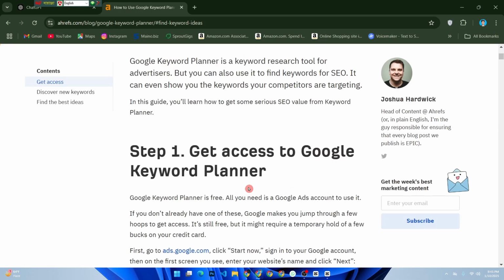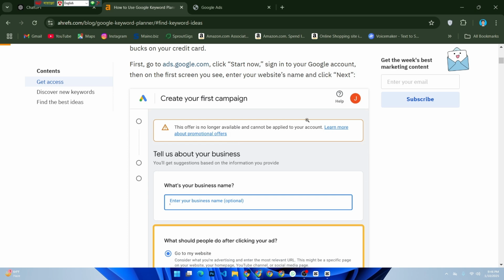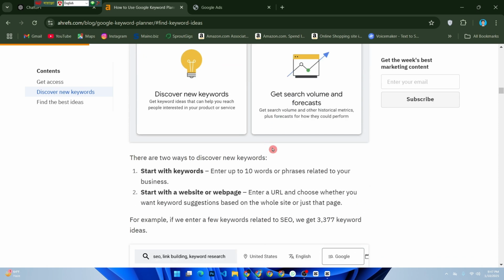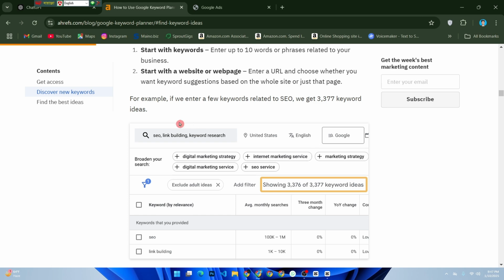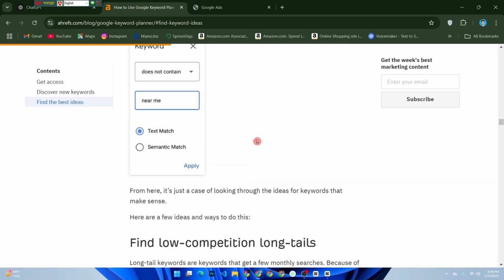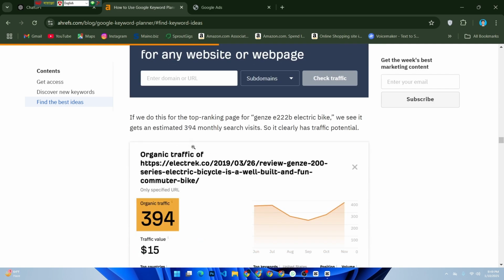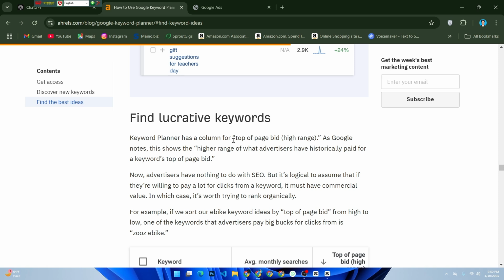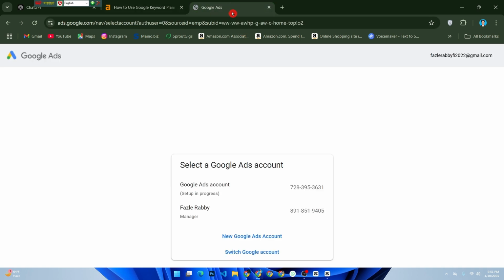How To Use Google Ads For Keyword Research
🚀 Master Google Ads Keyword Research in Minutes! 🚀

Are you struggling to find the right keywords for your business? In this video, I’ll walk you through how to use Google Ads Keyword Planner to discover high-performing keywords that can boost your SEO and PPC campaigns!

🔍 What You’ll Learn:
✅ How to access and set up Google Ads Keyword Planner
✅ How to find keyword ideas and search volume
✅ How to analyze competition and cost-per-click (CPC)
✅ How to choose the best keywords for your campaign
✅ Pro tips to maximize your keyword research strategy

🎯 Whether you're a beginner or a digital marketing expert, this step-by-step guide will help you leverage Google Ads for better keyword insights!